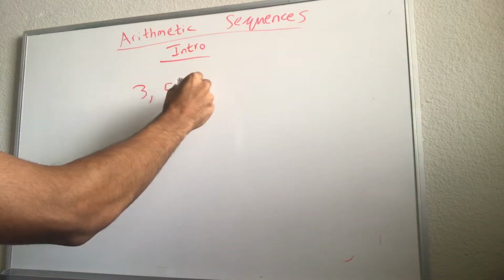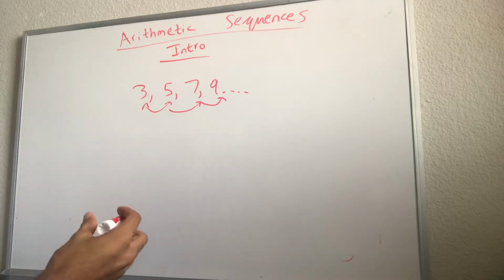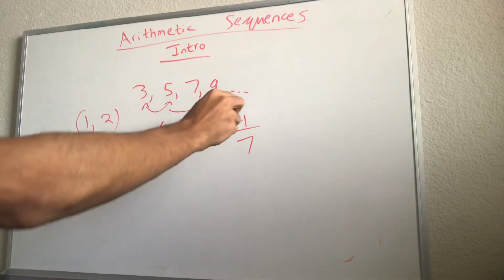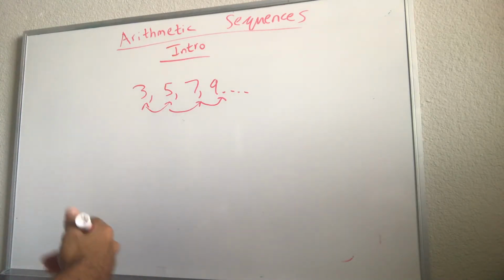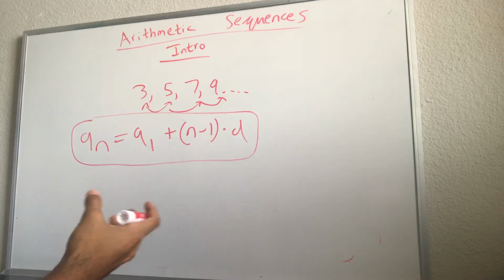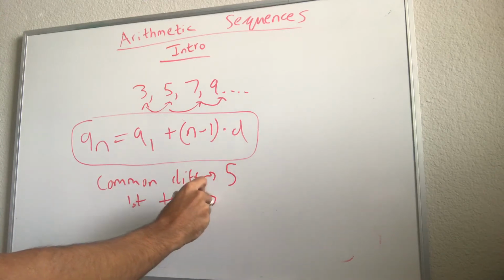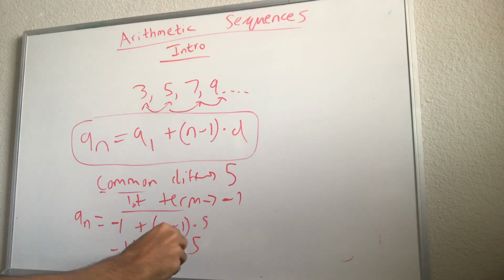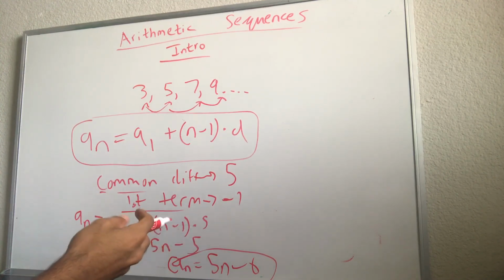Arithmetic Sequences - Intro